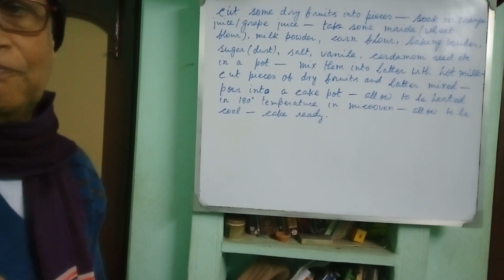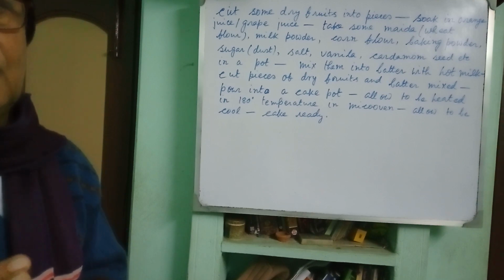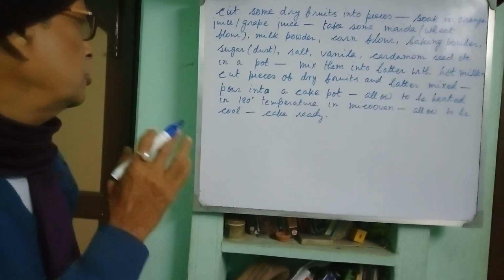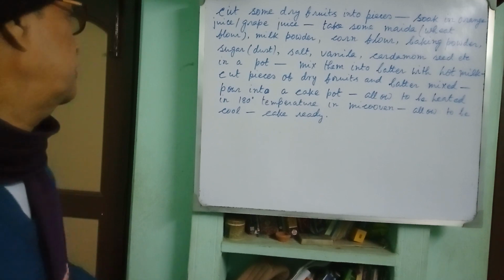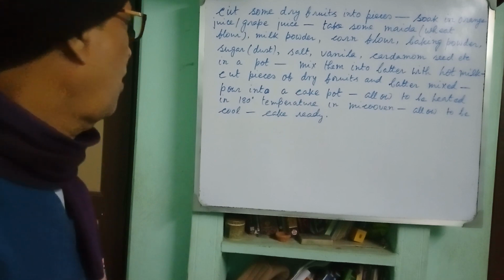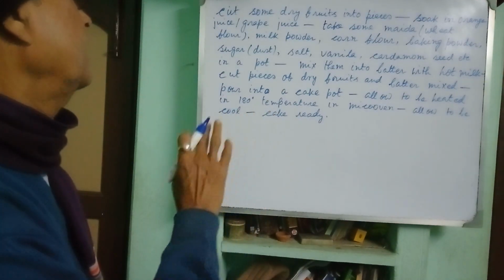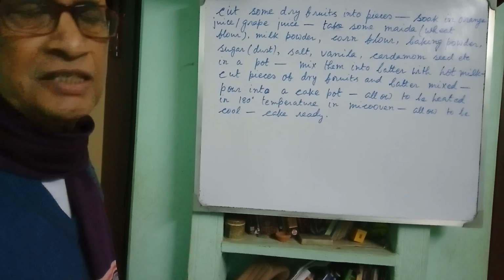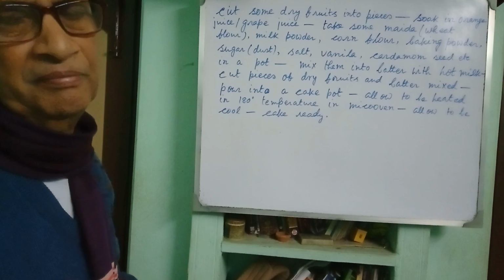How to Make Fruit Cake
An Easy Step to English Grammar